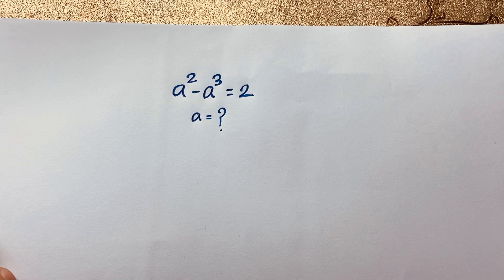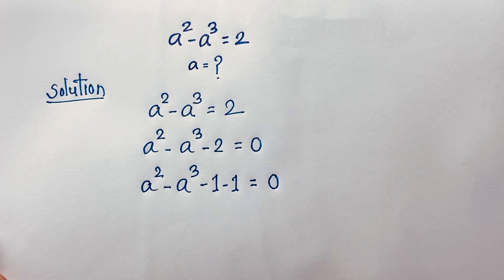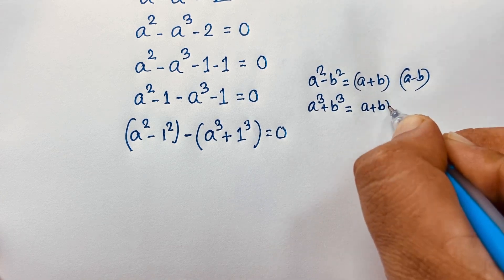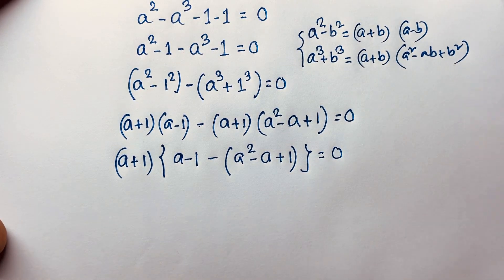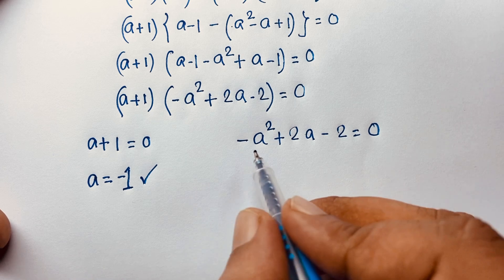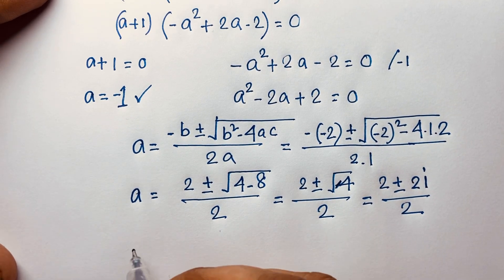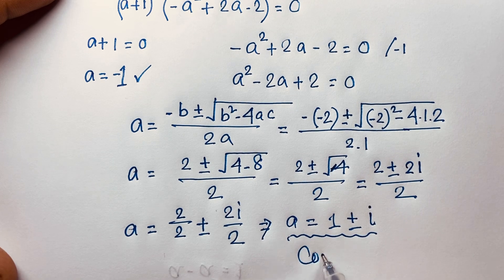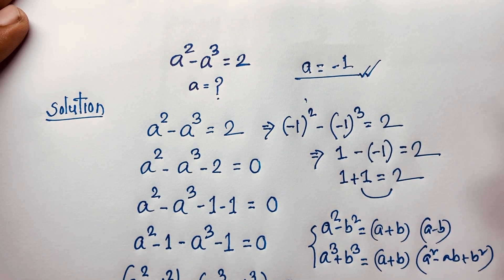A Nice Russian math olympiad questions | Can You solve? | Algebra problem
A tricky russian math olympiad question solution. Find the value of a?